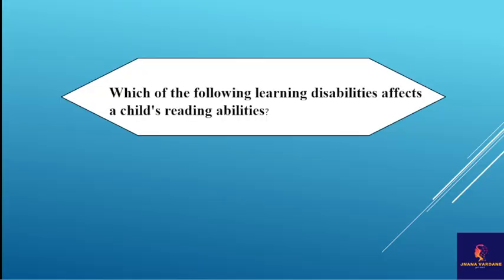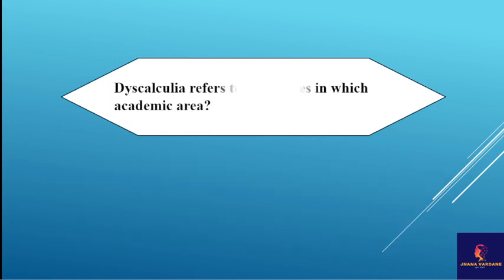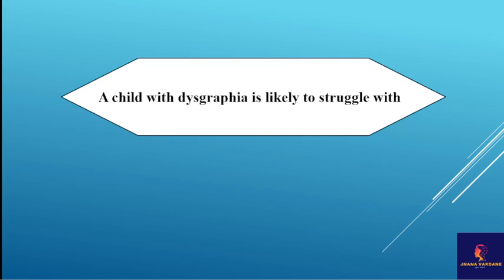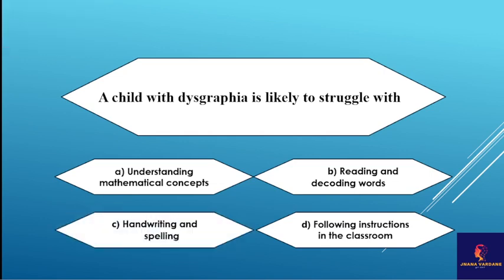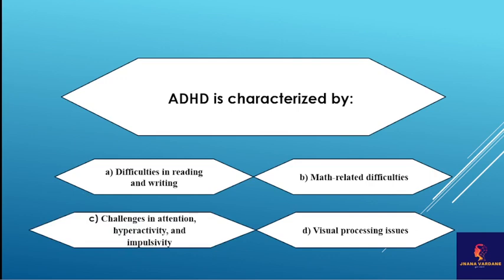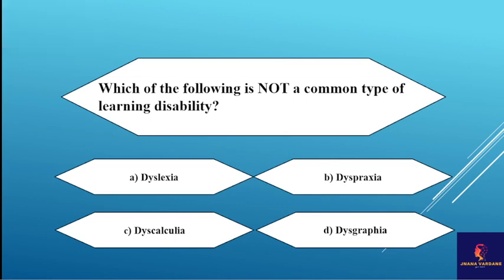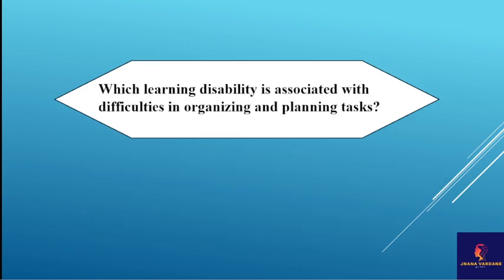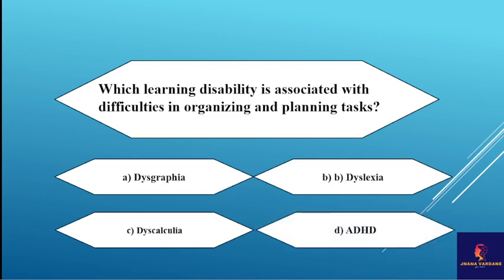KARNATAKA TET 2023 | CTET | LAERNING DISABILITIES | IMPORTANT MCQ| PSYCHOLOGY | EDUCATION